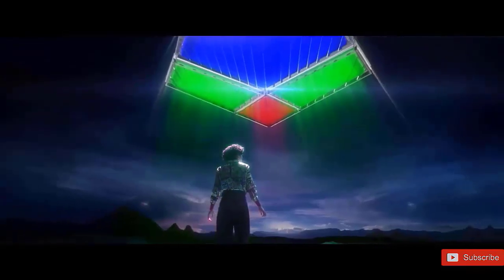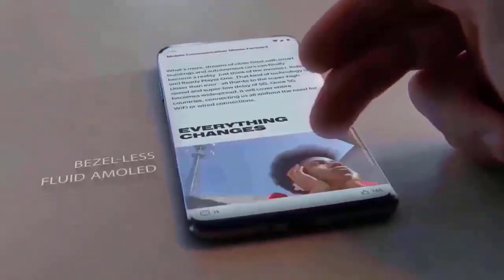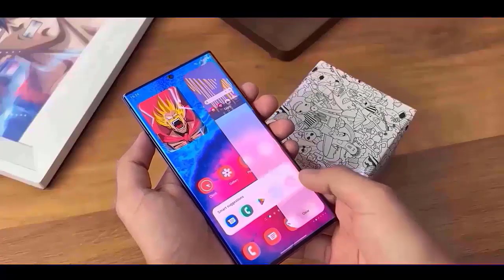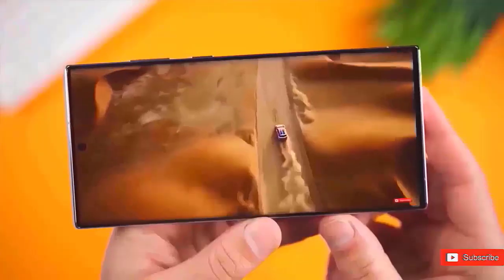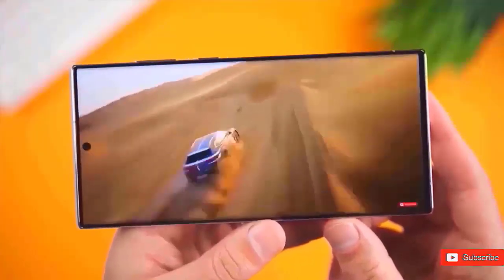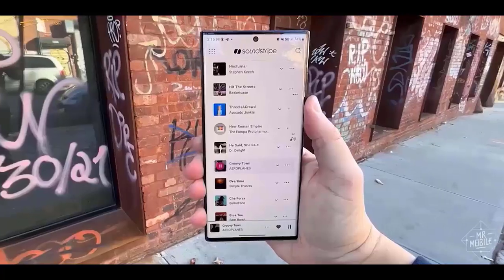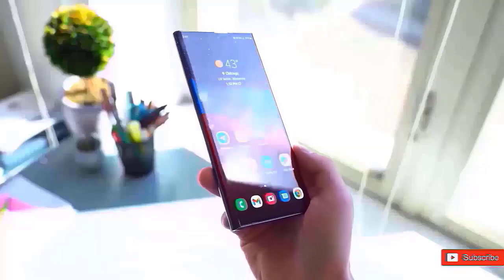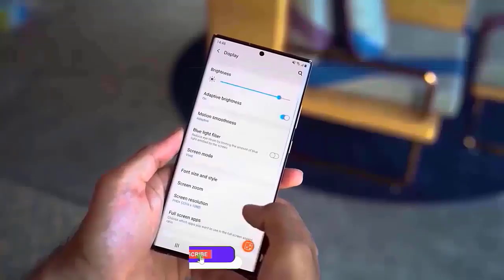Samsung One UI 7.0 Android 15 - BIG NEWS!